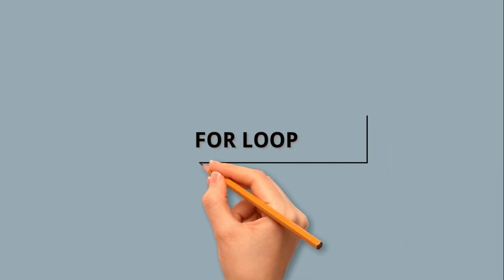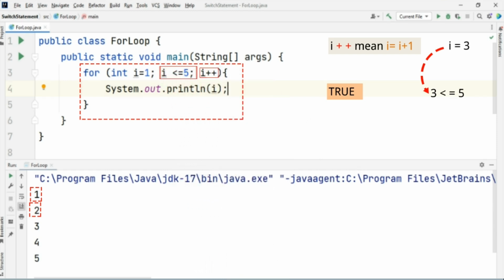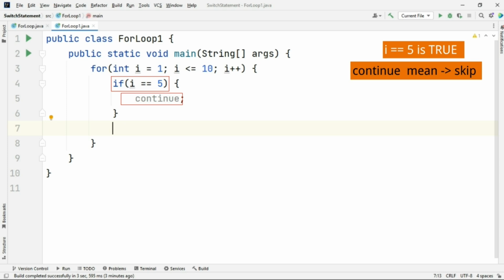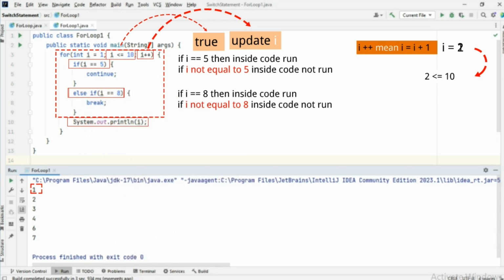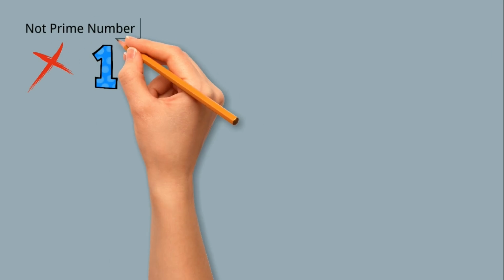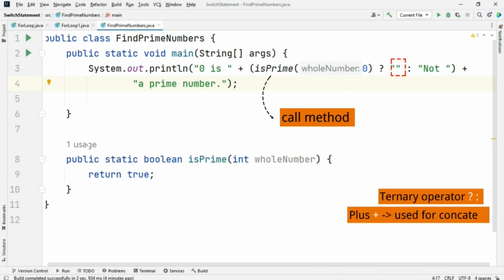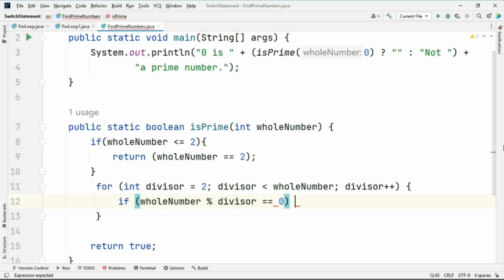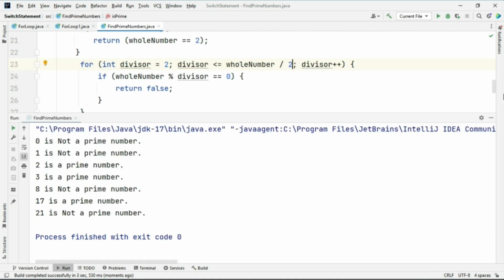For Loop - The Complete Java Training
Welcome to The Complete Java Training, your all-in-one resource for mastering Java programming from the ground up. This course is designed to give you a solid foundation in Java, along with the hands-on experience needed to write clean, efficient, and professional code.

Whether you’re a beginner just starting your programming journey or an experienced developer looking to strengthen your Java expertise, this course has you covered. From core concepts like variables, loops, and object-oriented programming to advanced topics such as multithreading, collections, and file handling, you’ll learn step by step with practical examples.

By the end of this training, you’ll not only understand Java theory but also be confident in applying your skills to real-world projects.